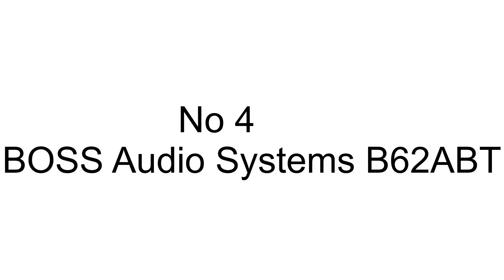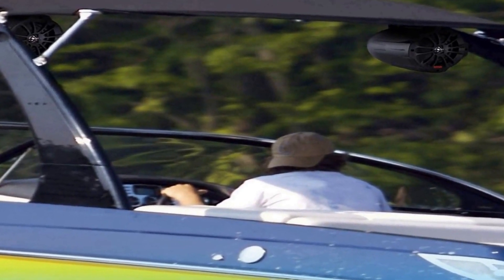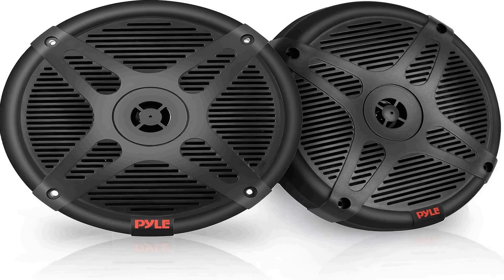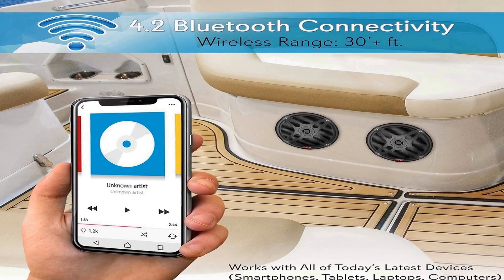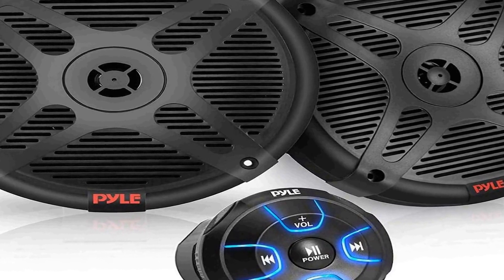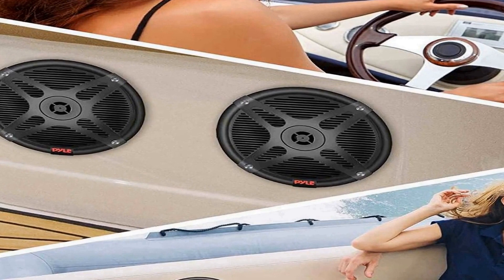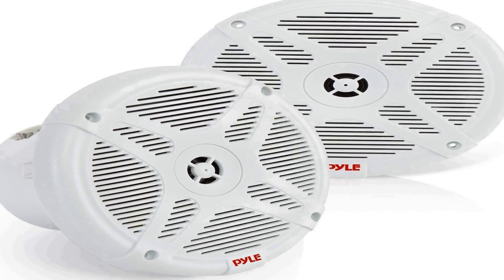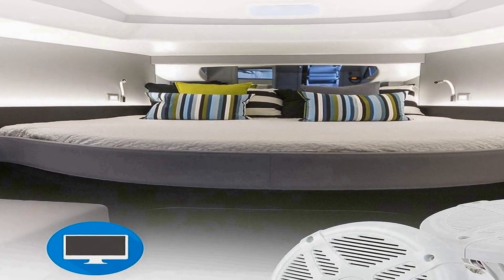Top 4 Best Bluetooth Marine Speakers 2023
No 1
Pyle 6.5 Inch Bluetooth =
No 2
Pyle 6.5'' Dual Marine =
No 3
No 4
BOSS Audio Systems B62ABT =